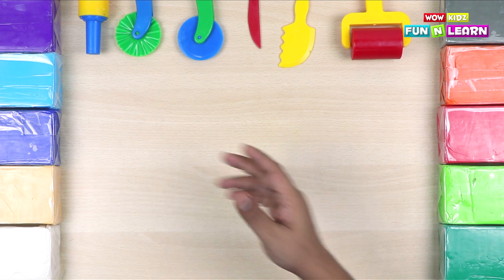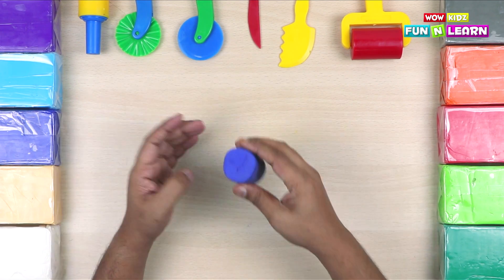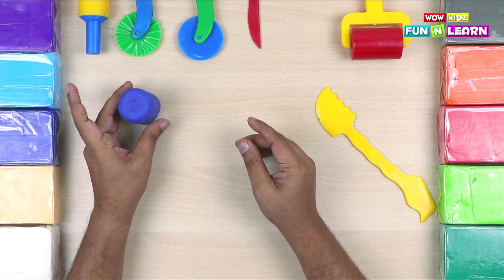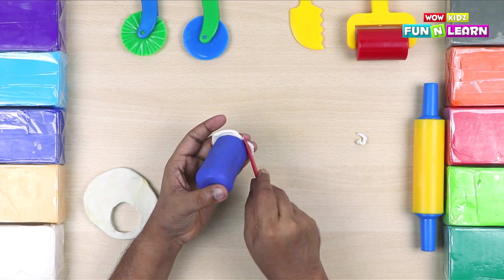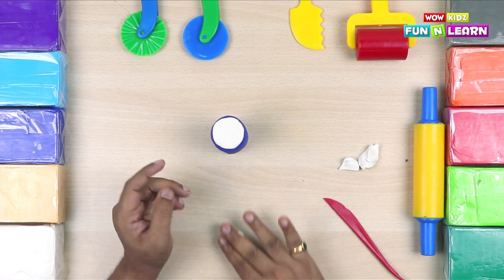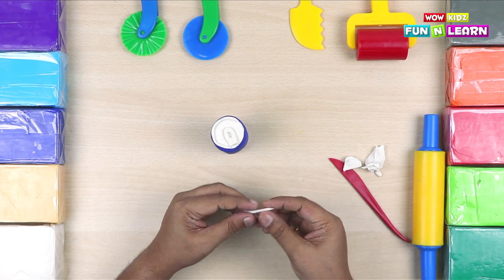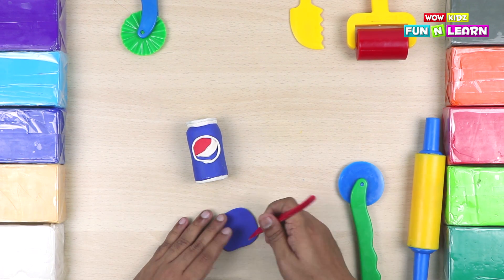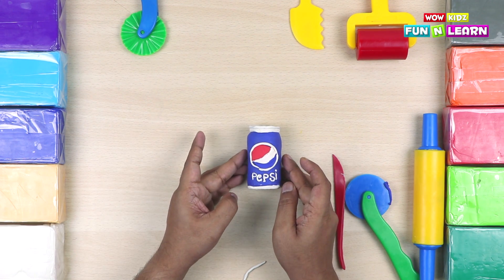Play Doh Pepsi Can | Learning videos for kids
Hello friends, today we will learn how to make a Pepsi can with Clay!

If you read this then comment "I am a Wow Kid" :)